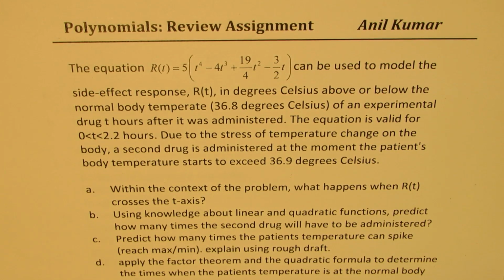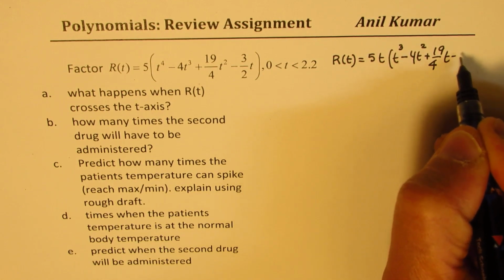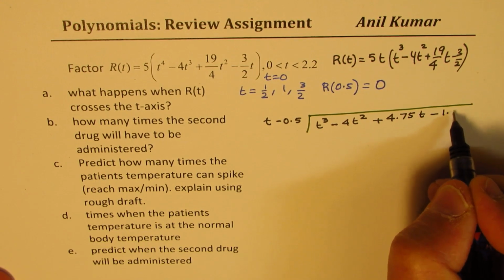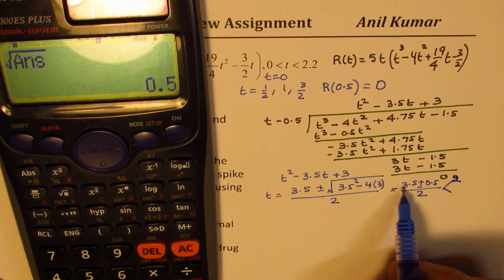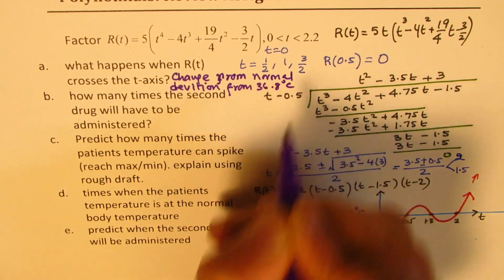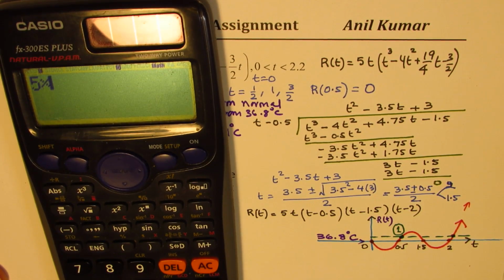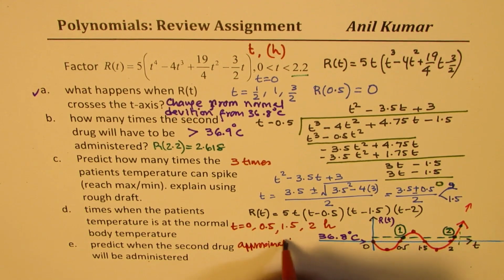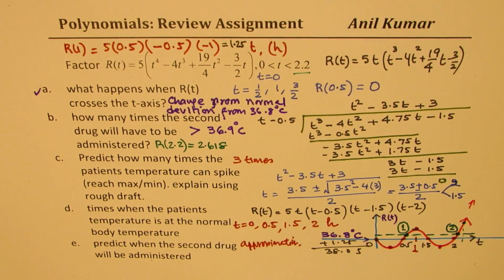Polynomial Assignment 5(t^4 - 4t^3 + 19t^2/4 - 3t/2) Drug Test Application Graph